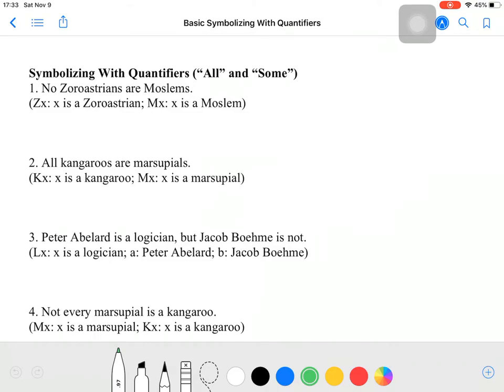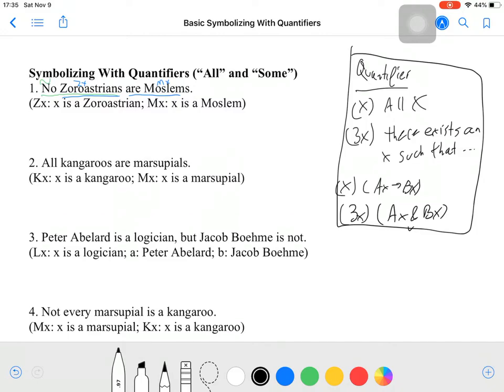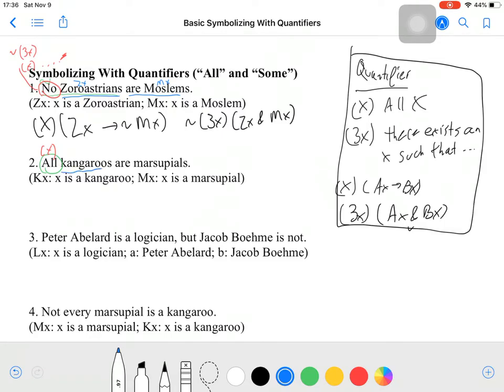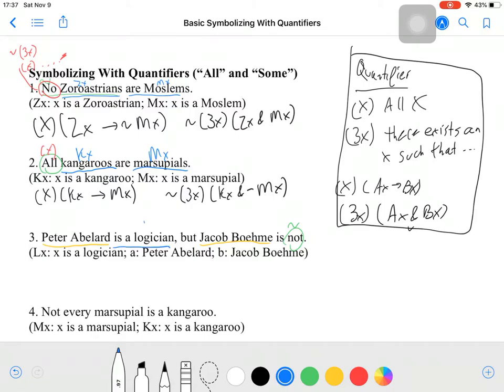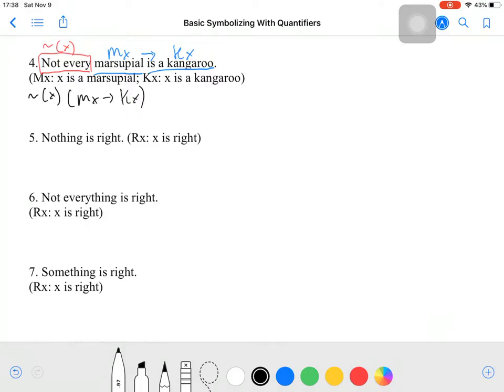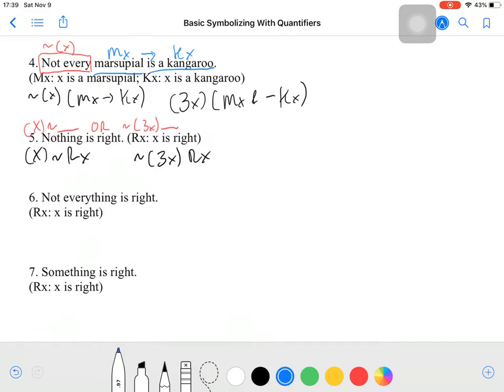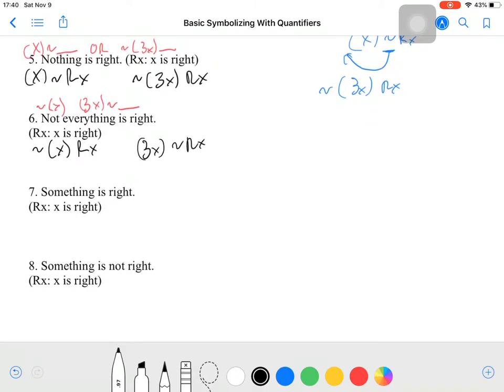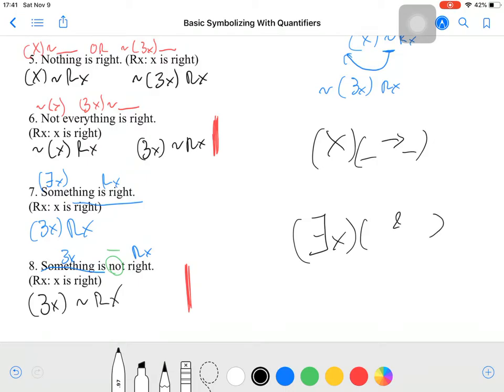Quantifier/Predicate Logic Symbolizing p.1